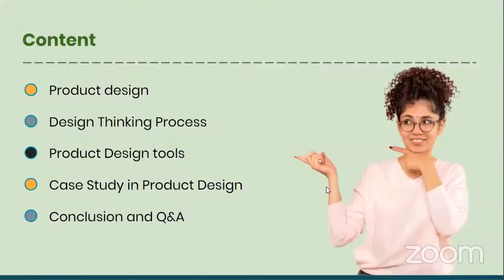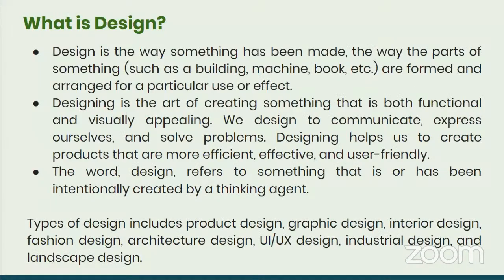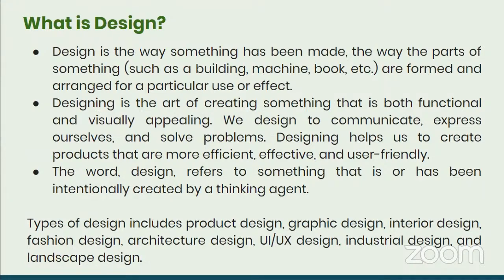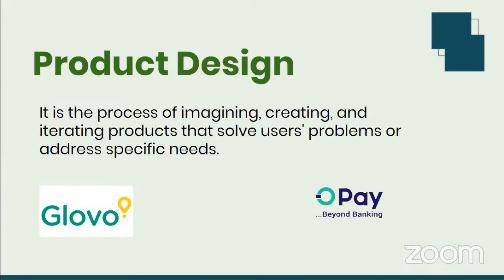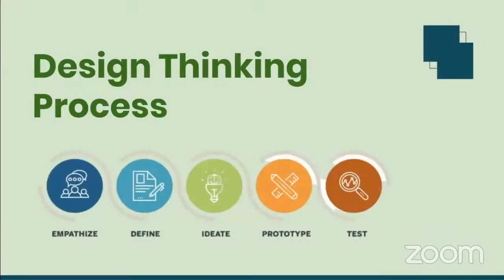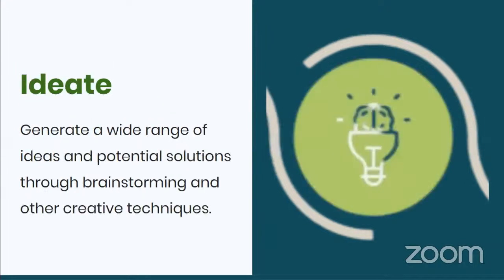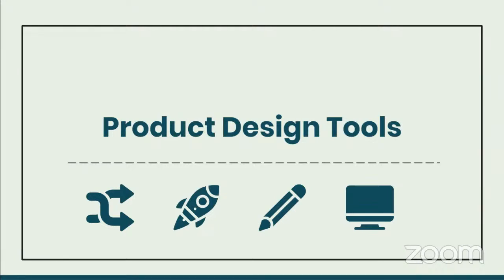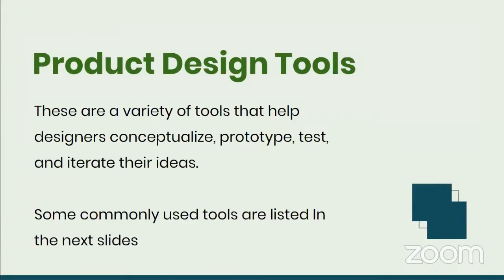KD: INTRODUCTION TO PRODUCT DESIGN BY EBITANMI ADEKUNLE (Product Designer)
Product design is the process of creating and developing new products that solve specific problems or meet customer needs. It involves a blend of creativity, technical skills, and user-centered thinking. The goal of product design is to create products that are functional, aesthetically pleasing, and user-friendly. In this presentation, Adekunle went ahead to discuss the key aspects of product design  such as; Ideation, Prototyping, Testing, Iteration and Final design.

Click on the link below to know more about us!!!